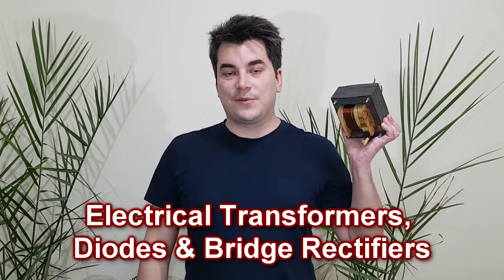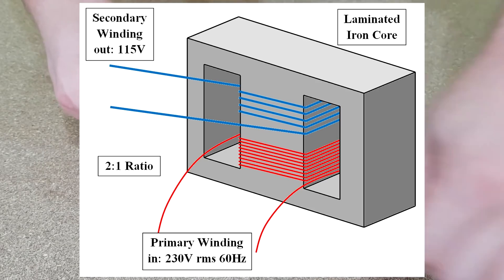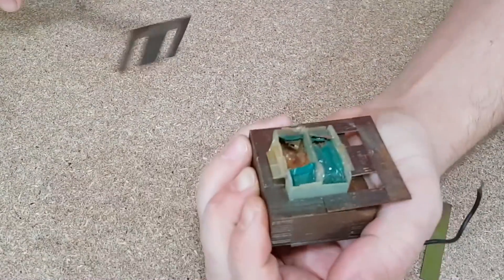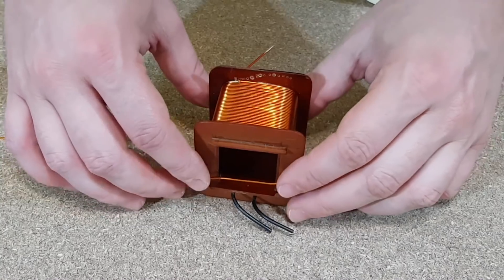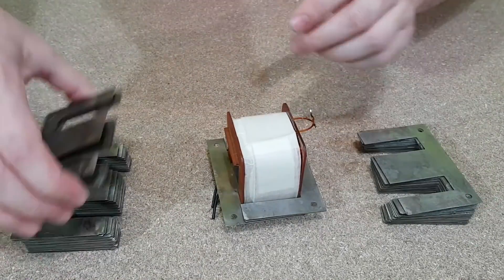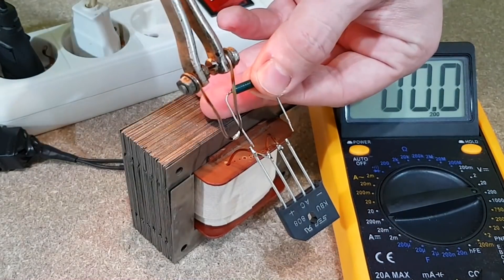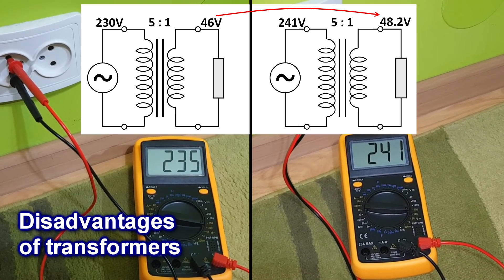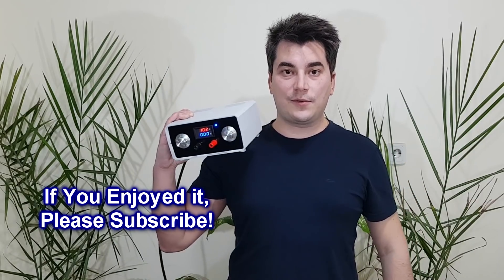How To Modify A Transformer (Diodes & Bridge Rectifiers Included)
CORRECTION - in Europe we have 50Hz, not 60Hz :) don't be a drama queen! When you're in a hurry you can make such mistakes.
I'm only human after all, Don't put your blame on me :)

In this tutorial I will explain the basics of an electrical transformer and I will show you my method of - how to modify a salvaged transformer.